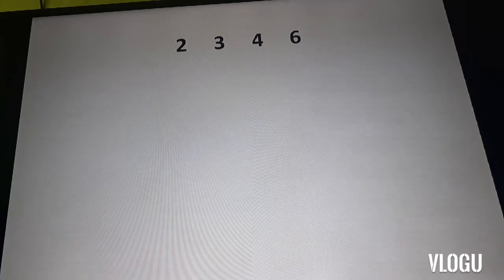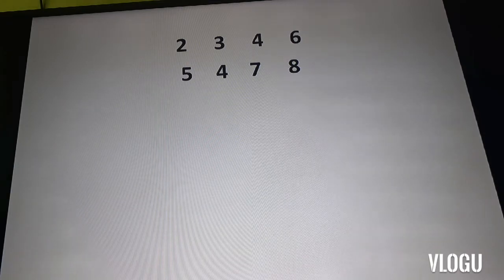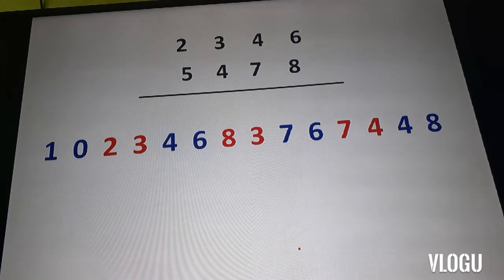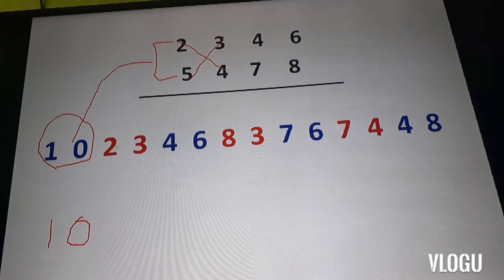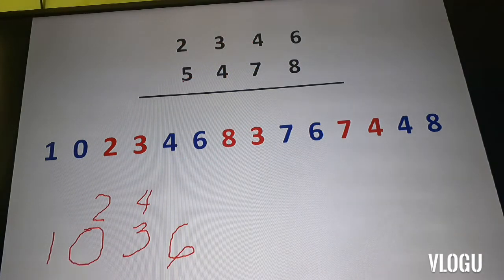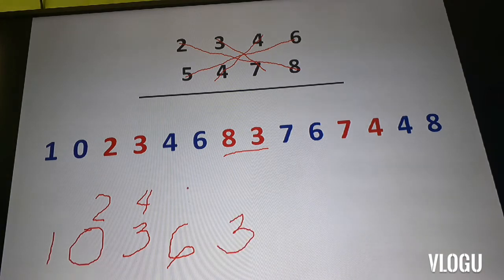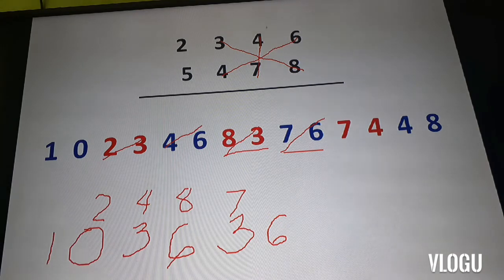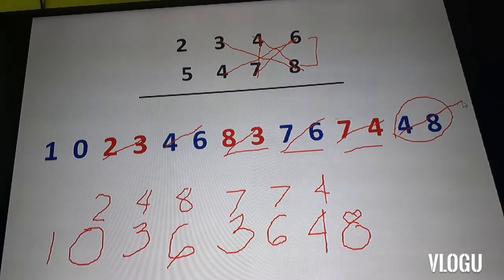Mental Math part 3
4 by 4 digit in any order